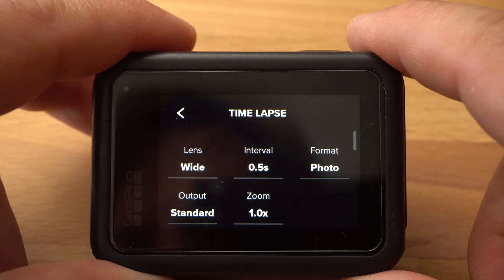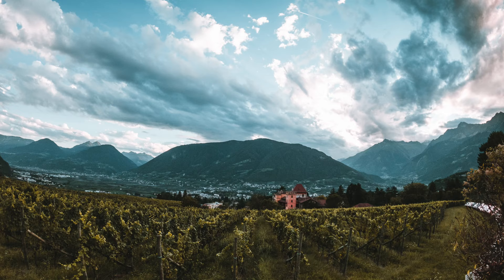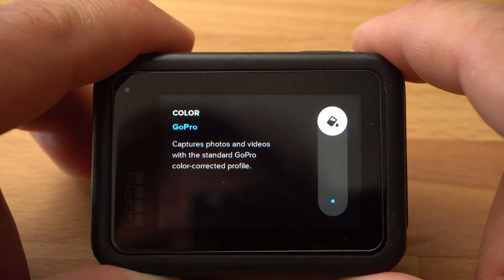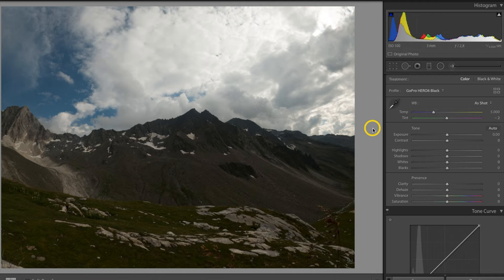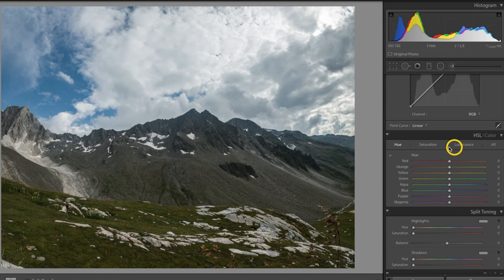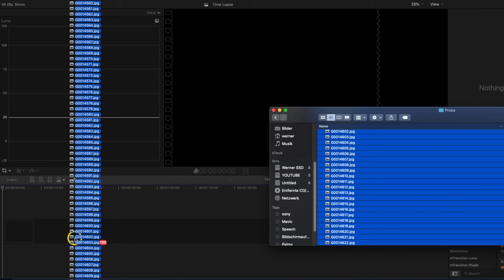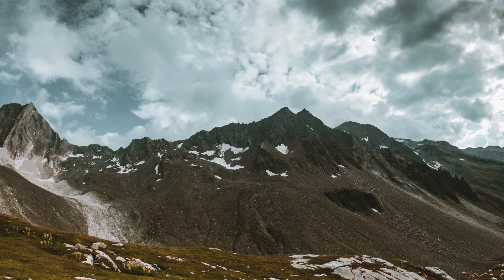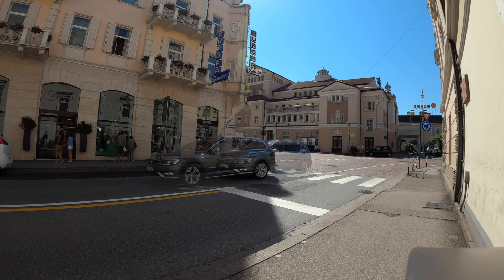GoPro Time Lapse Tutorial | 5 Tips for amazing GoPro Time Lapses | Hero10, Hero9, Hero8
This is a tutorial on how to create great GoPro Timelapse Videos. My 5 tips work for your GoPro Hero 10, Hero 9, Hero 8, Hero 7 and every other version of the GoPro.They are about the best settings, how to fix the exposure, how to edit your photos, and how to handle the files in your video editing program.

GoPro Hero 9 (Amazon)
GoPro Hero 8
GoPro Hero 7 Black

- ACCESSORIES -
Favorite SD-Card for GoPro
GoPro Extra Battery (original)
Protective Case for GoPro Hero 8